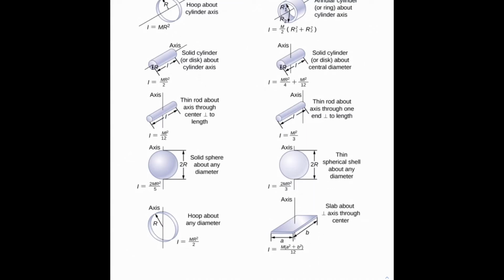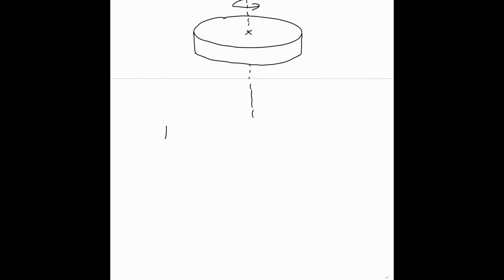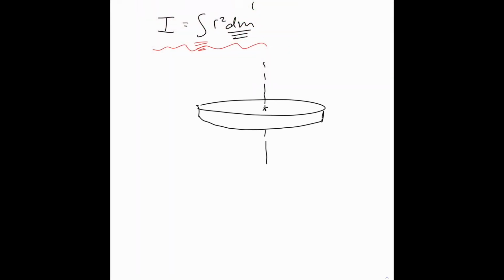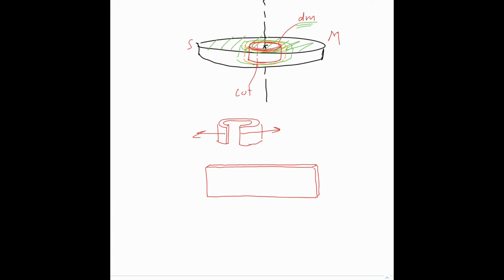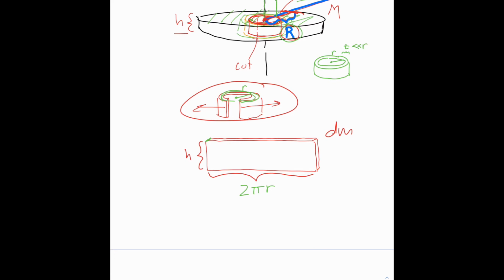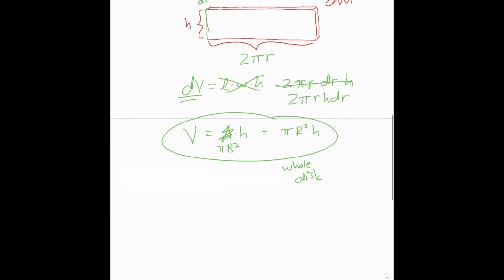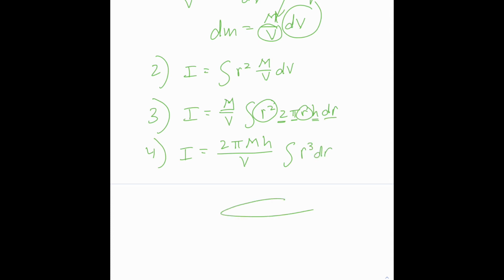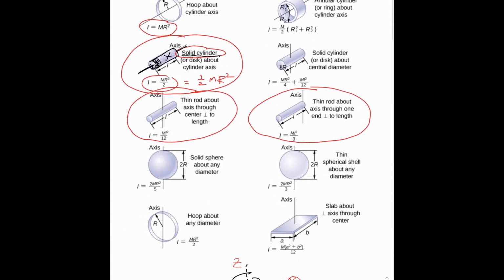Rotational Inertia of a Solid Cylinder (or disk)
The terms "solid cylinder" and "disk" refer to the same general shape, and can be used interchangeably. The moment of inertia for the solid cylinder can be calculated using the equation: I = 1/2 MR^2